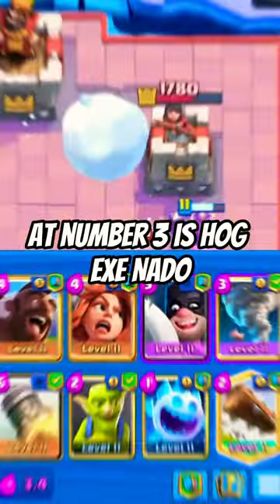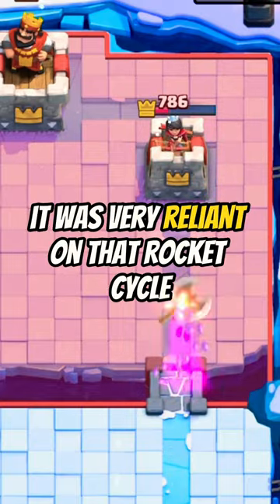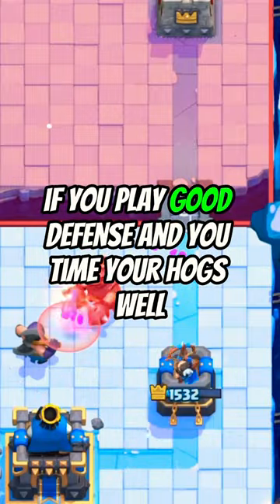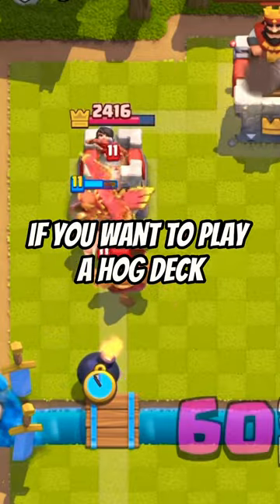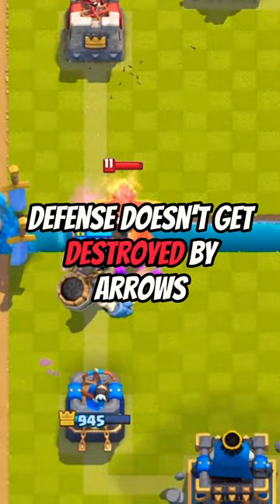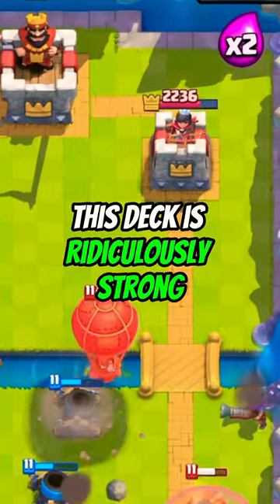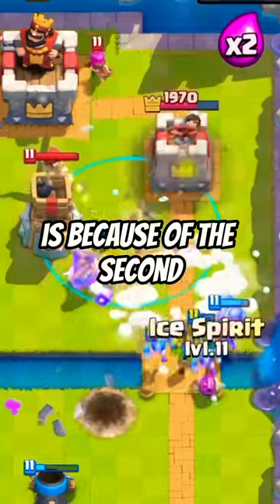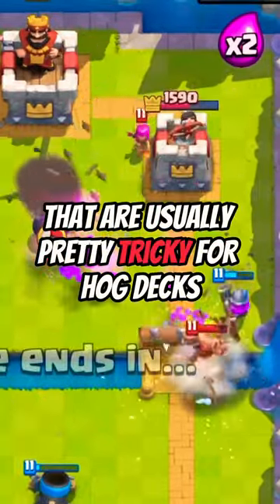Ranking the BEST Hog Rider Decks in Clash Royale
In this video, Billybob ranks the best hog rider decks in Clash Royale. The Hog Rider is one of the most popular cards in Clash Royale because it is iconic in both Clash Royale and Clash of Clans. This means that there are many bad players using the hog rider which makes its stats look a bit weird. With this being said, the hog rider is apart of many of the most popular decks in clash royale include 2.6 and hog eq. In this video, Billybob rankings the best hog rider decks in the game and not necessarily the most popular ones. Hog exe nado, hog mortar, and hog eq are currently all good or great decks. Hog exe nado has struggled since it got nerfed in Clash royale a few balance changes ago, but it is still a decent hog deck. Hog eq has been a great deck for a long time and will most likely always be a great deck. The archer queen and giant skeleton combo is great in Clash royale so it will never not be good. Hog mortar is one of the best decks in Clash Royale. The double win condition of the hog rider and mortar just makes it a great deck in Clash Royale.